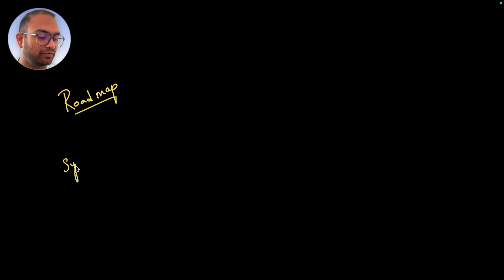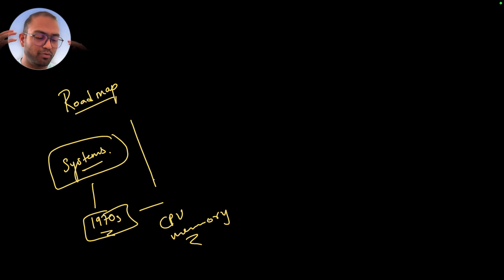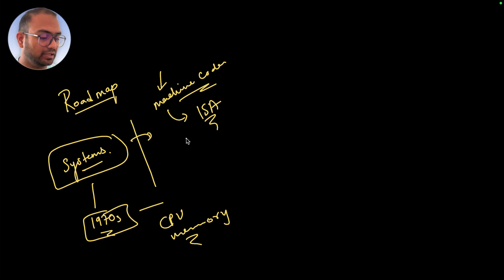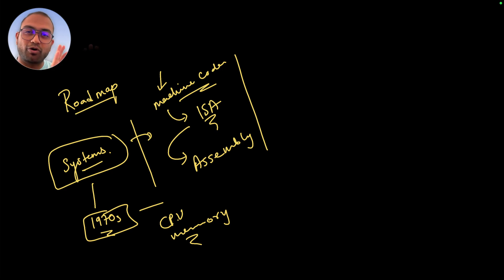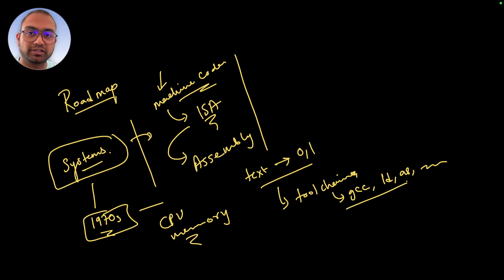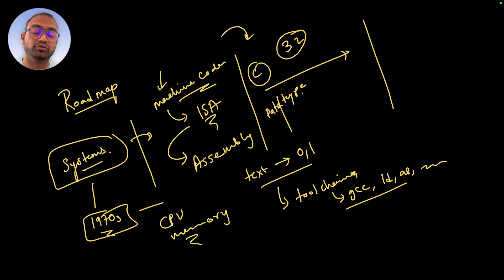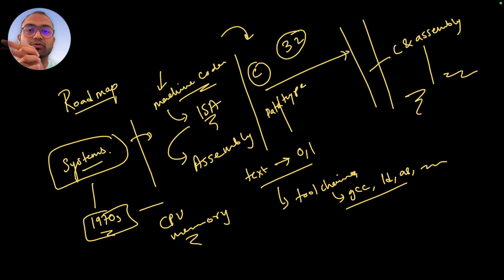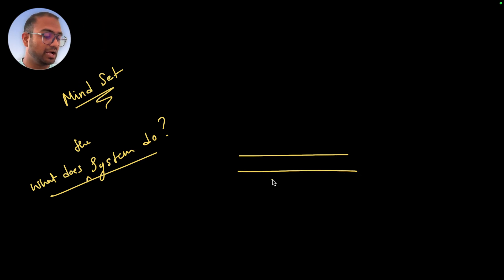Lecture 1: Roadmap and Mindset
I Discuss the roadmap to learning the C language from scratch.